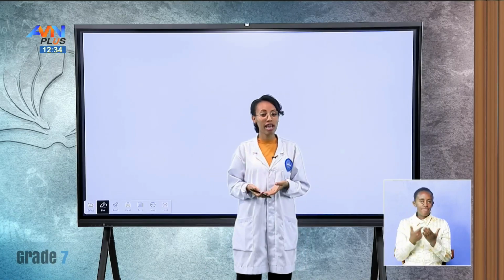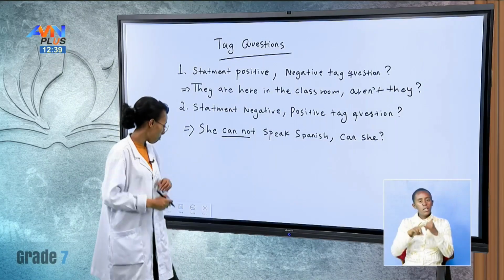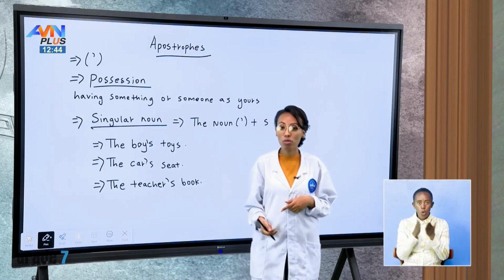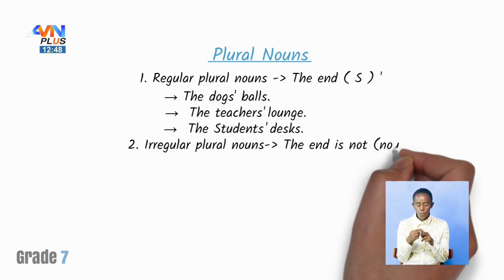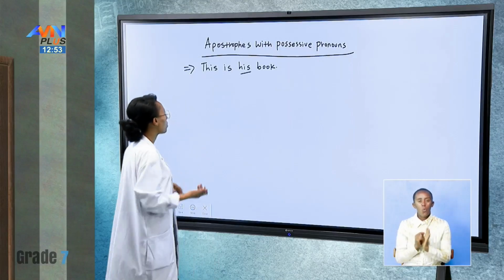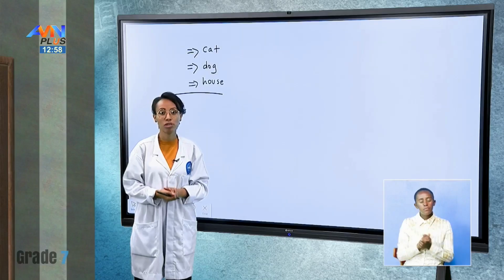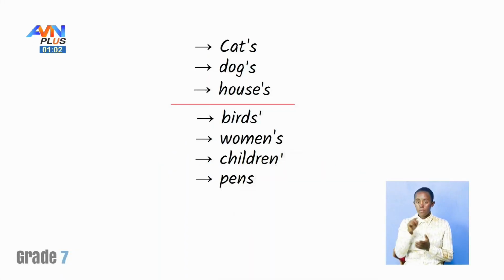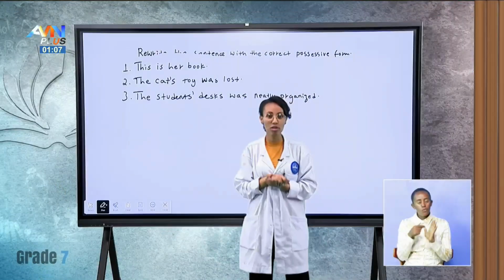English Grade 7